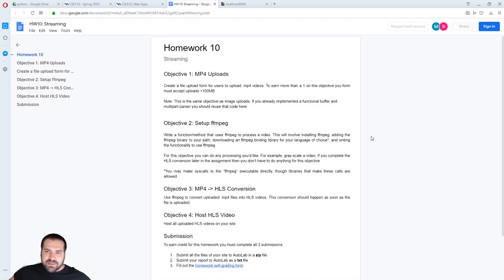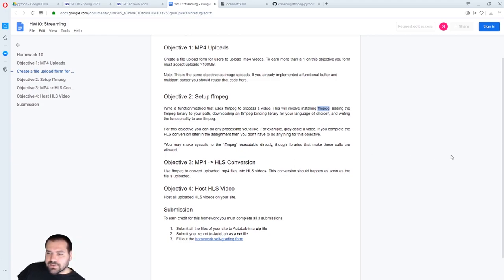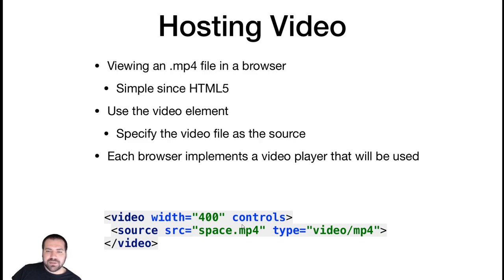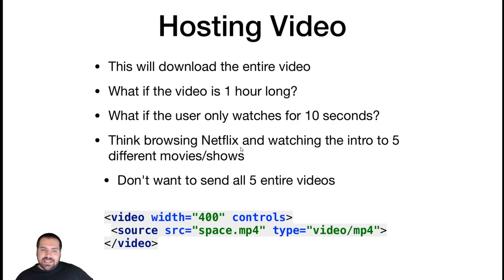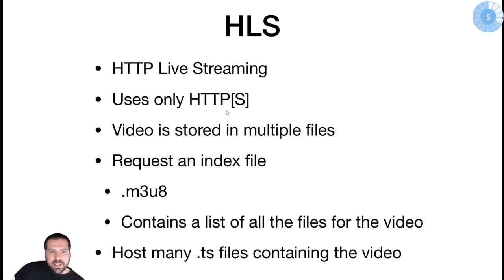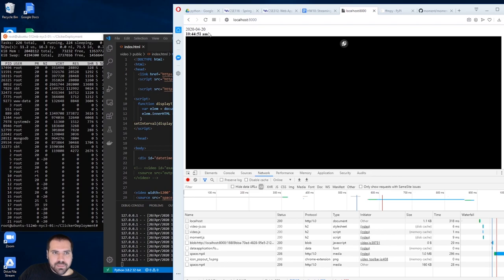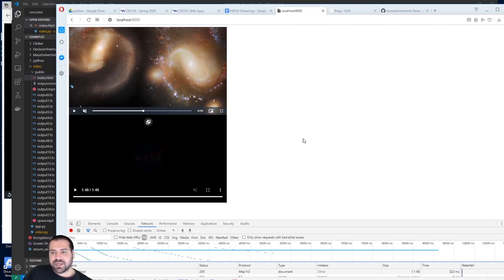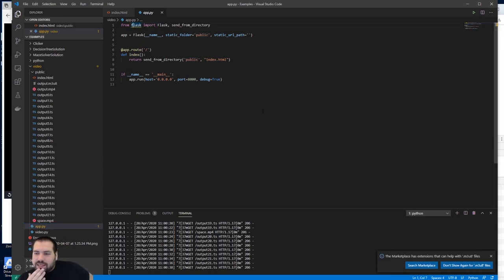[CSE 312] Lecture 33: Streaming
Topics covered: hosting, HLS